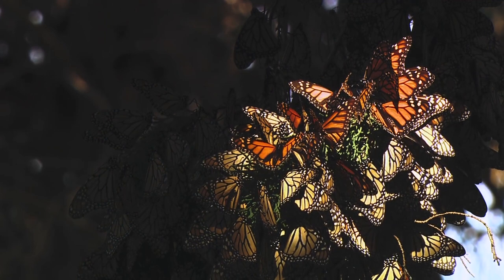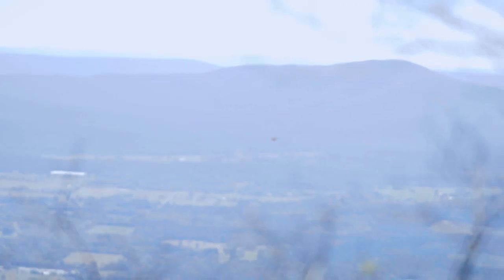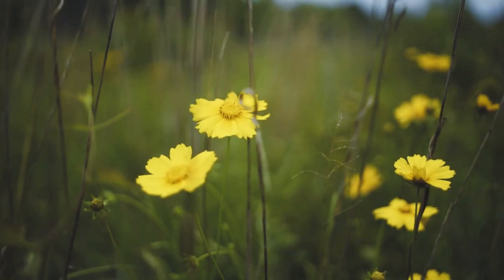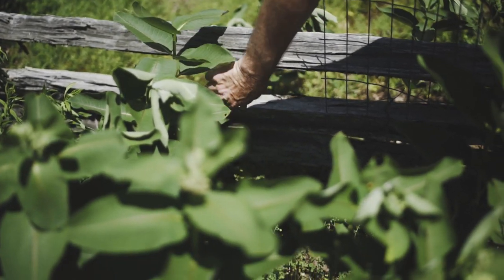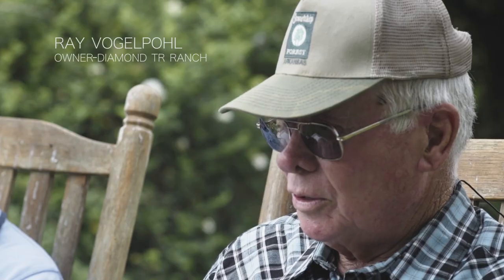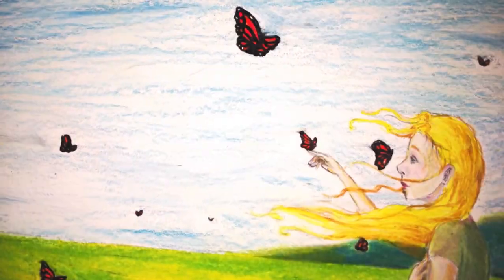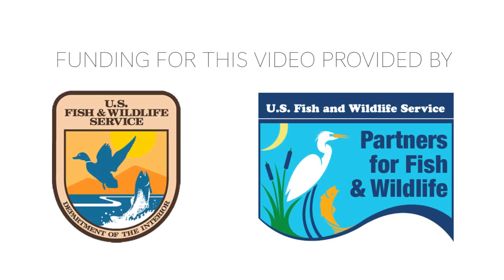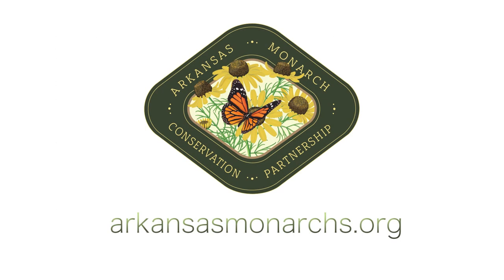"Wings of Hope" - Monarch Conservation in the Natural State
The Arkansas Monarch Conservation Partnership (AMCP) is a group of citizens, conservation and agricultural organizations, government agencies, utilities and agribusinesses committed to the creation, enhancement, and conservation of monarch and pollinator habitat in Arkansas

The mission of the AMCP is to work together to create, enhance, and conserve monarch and pollinator habitat in the Natural State.

The "Wings of Hope" video was generously funded by the U.S. Fish and Wildlife Service and U.S. Fish and Wildlife Service Partners for Fish and Wildlife with additional contributions from the Arkansas Natural Heritage Commission, Arkansas Department of Heritage, Arkansas Game and Fish Commission, The Nature Conservancy, Pulaski Conservation District, Arkansas Department of Transportation and the Botanical Garden of the Ozarks.